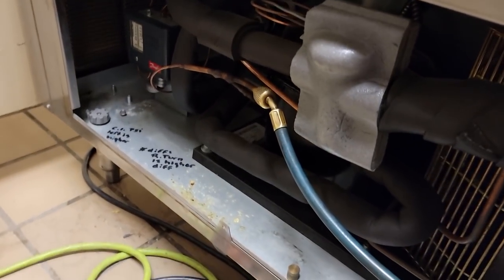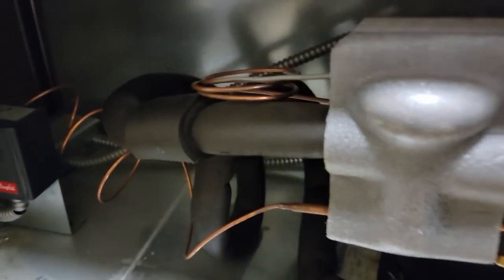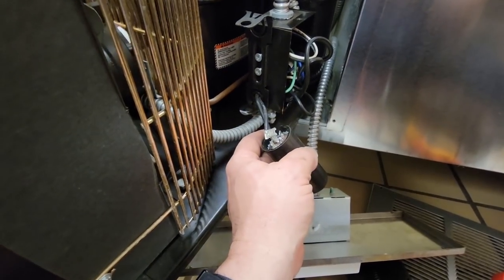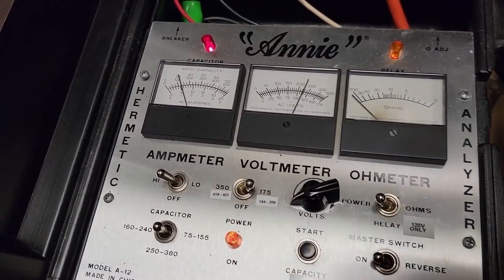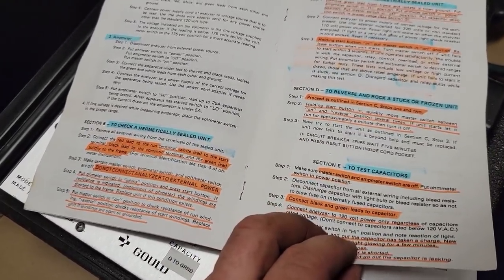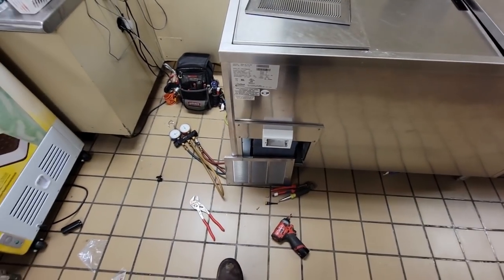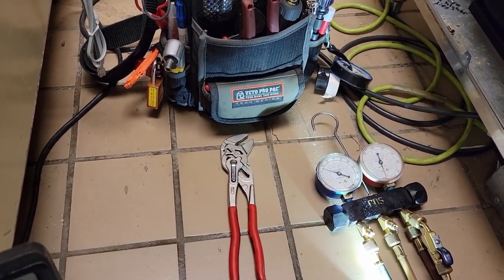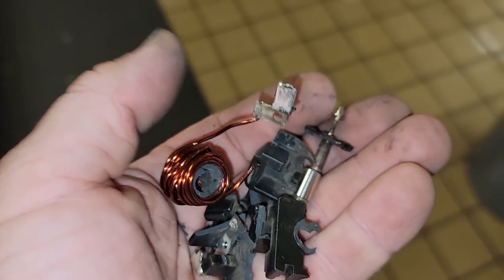More Problems Than Warm Milk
Milk cooler was warm but there is always more wrong than what meets the eye when your repairing refrigeration. It wasn't long before I was able to find what the root cause was. Annie review